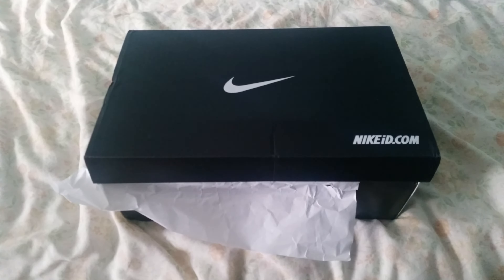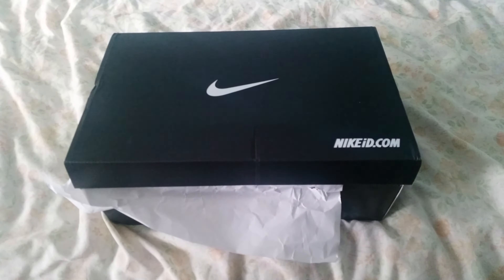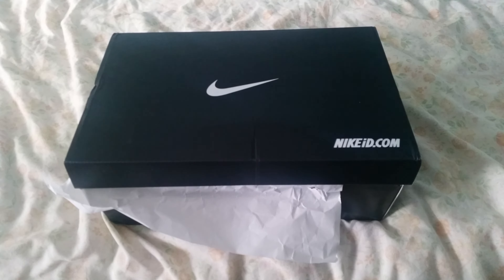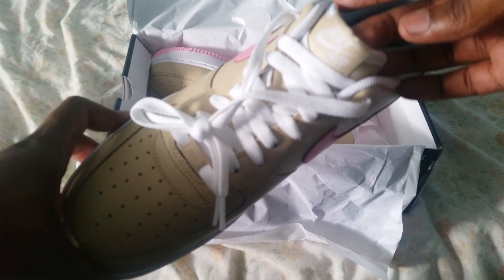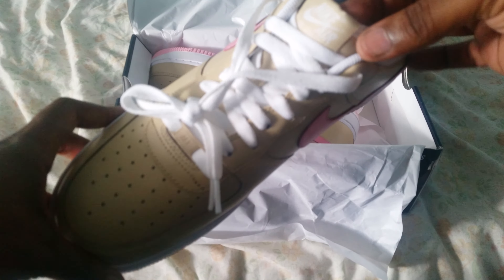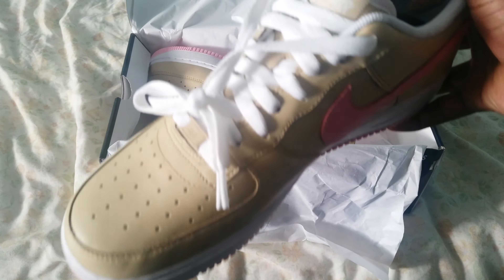QuickSchopes 004 - NikeID AF1 Linen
Another modern take on a classic.
My Mum came into the room, so I had to let her know that it was the 6th recording lol